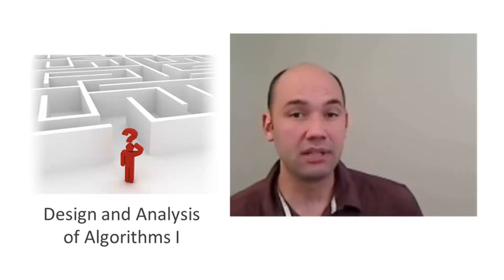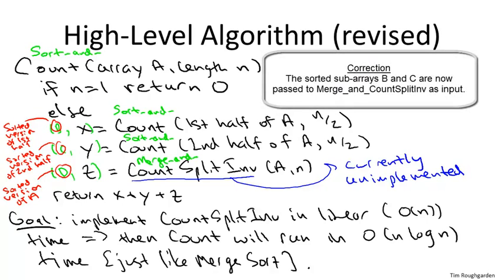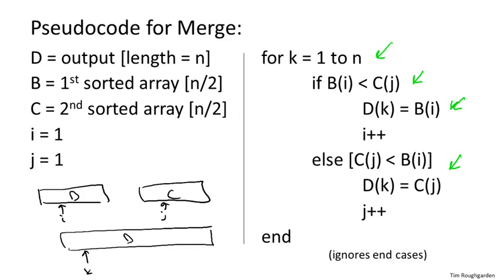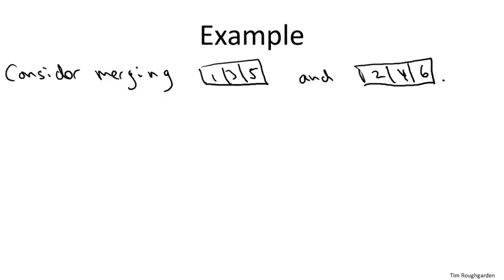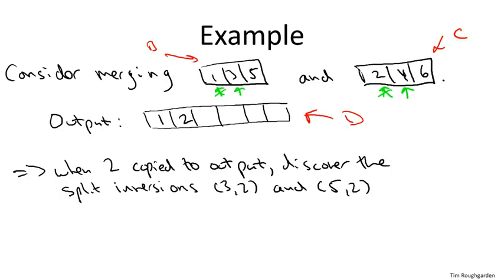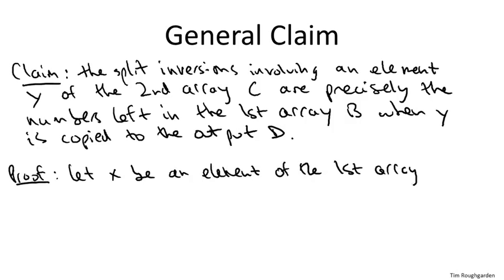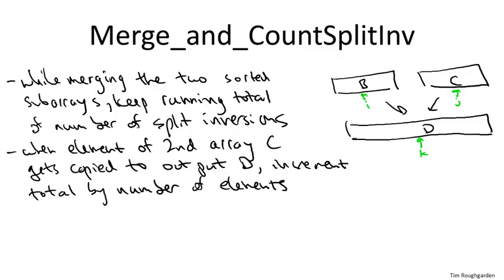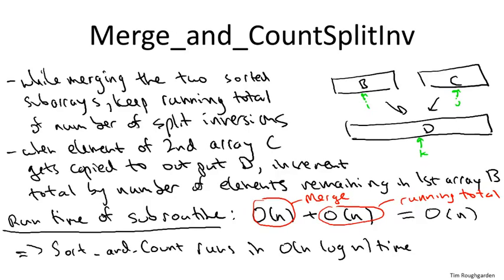3 2 On log n Algorithm for Counting Inversions II 17 min